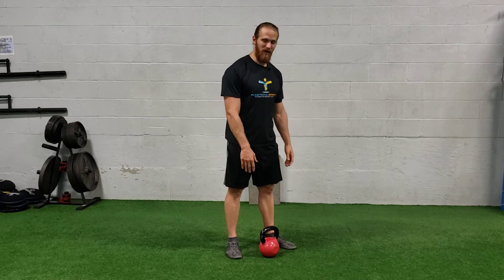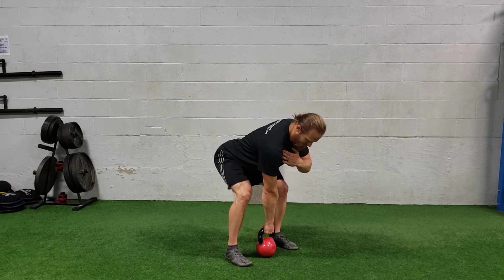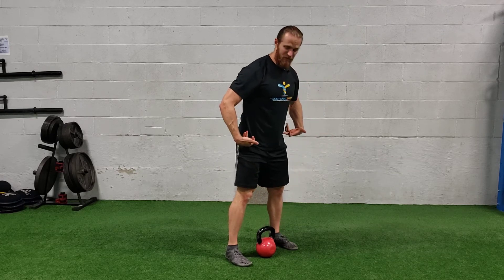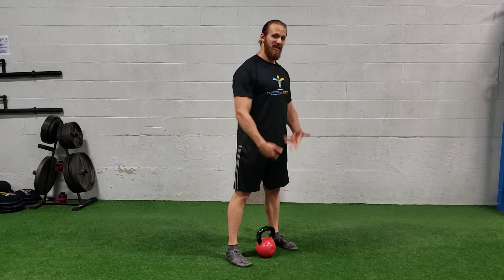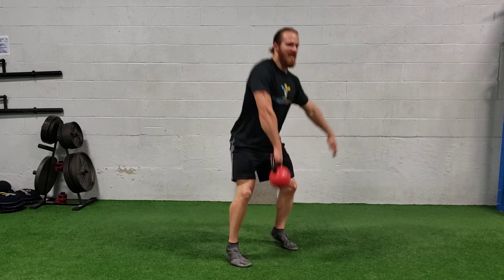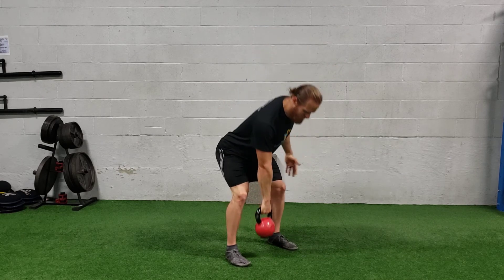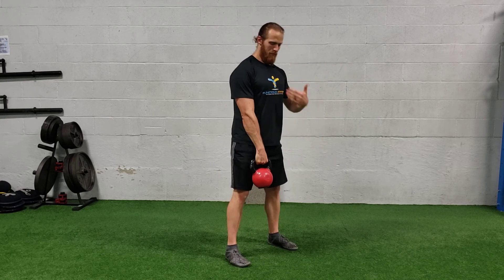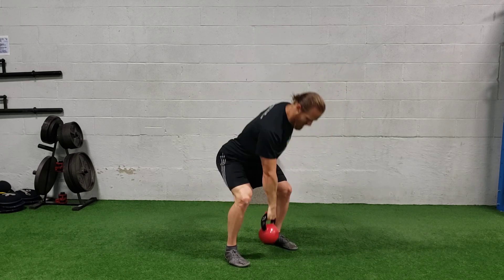Single Arm KB Clean